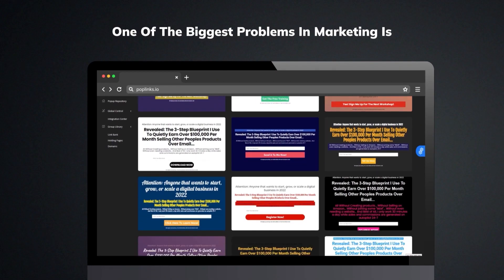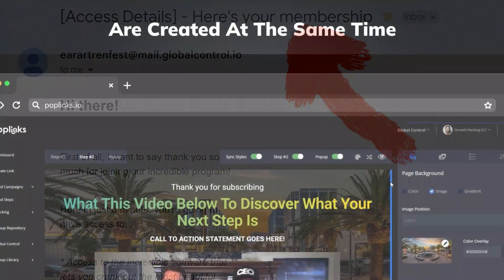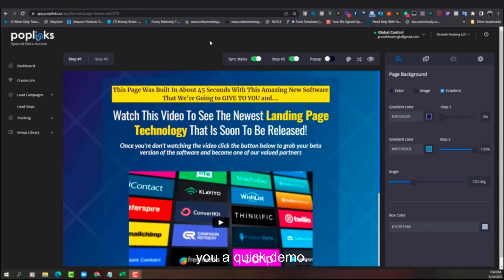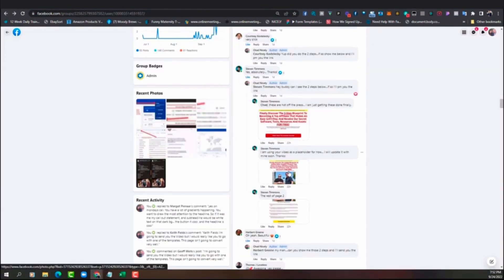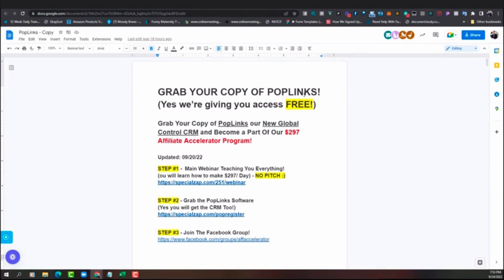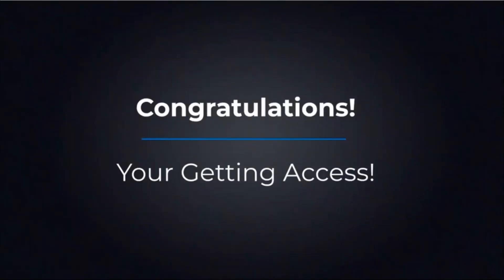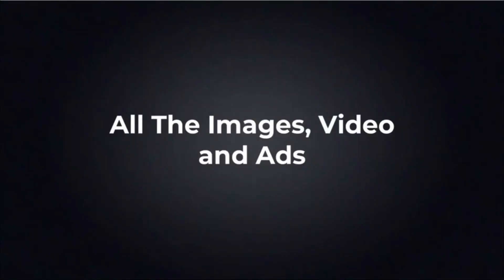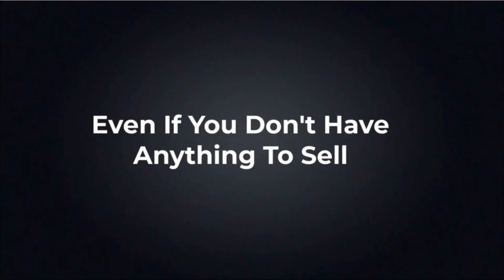Poplinks review - Free Software & Opportunity Explained! Review of this Page Builder & Link Tracker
THE NEW, "NON-BETA" VERSION OF POPLINKS SOFTWARE HAS JUST BEEN RELEASED... and... IT'S FREE

If you missed out on PopLinks "Beta" - No worries!  Your FREE PopLinks Software will still include:

* PopLinks Link Tracker/ Link Shortener, so you can track where your traffic is coming from and which traffic is converting the best!

* PopPages, so you can create beautiful, high converting, responsive Lead Capture, PopUp, and Confirmation Pages in 60seconds or less... hosted on the PopLinks servers... so there's no need for a hosting account and if you can paste or type 3 lines of text... all 3 of those pages will be created instantly and at the very same time!  Hence, you can spend time on how to effectively write your copy and practically no time displaying it on your web pages!

*PopSnippet Tool, so you can ethically use other people's content and direct that traffic to YOUR Offer... So you won't need to create that content yourself, yet reap the rewards!

** The video above still contains much relevant content, and that is why I've chosen to keep it available for you to watch.

But, to really get to know what this software can do for your digital marketing efforts... Simply GRAB YOUR FREE COPY

When you think about it...

...What do you have to loose?

[UPDATE 12 18 22 - THE "POPLINKS BETA LAUNCH" OFFER, BUNDLE PRICING, AND BONUSES HAVE EXPIRED, and a new "non-beta" offer and bonus has been created.  The above video PopLinks Review still contains relevant information regarding the software.]
PopLinks is the Fastest, Easiest Way to make money online and build a massive email list!

A free, Limited version of PopLinks IS Available... BUT TODAY, OCT. 18, 2022 IS FINAL DAY FOR ONE-TIME - Grandfathered In - Pricing on the FULL FEATURED VERSION OF PopLinks!

"CLICK" THE LINK ABOVE,  To See My BONUSES and Go To The WEBINAR to get the deal of 2022!

It's a Lightning Fast Page Builder for building Lead Capture Pages, Thank You Pages and More!

Poplinks is Mobile Optimized and allows you to build pages in about 45 seconds without any technical knowhow!

This Poplinks Review takes you behind the scenes and shows how you can get the Poplinks Software for free and begin creating actual Lead Capture Pages and Thank You Pages in seconds which are mobile optimized and convert like crazy!

My Poplinks Review video will also explaine in detail just how you can grab your own copy of this amazing free software to immediately begin building your very own email list and start earning money online!

Why pay huge monthly fees for a page builder, when you can own the very best page builder for free?

Poplinks is also a Link Tracker and Link Cloaker, too!  Important because you can track where your 'clicks' are coming from and optimize your conversions!

Plus you'll be receiving a state of the art CRM to manage your leads and customers and the ability to send automated emails!

NOTE: Poplinks will be a new product launch on OCT 13 2022, and you can get automatic approval to JV on this launch, by

On October 13th, PopLinks will officially Launch to the general public.  The special launch will end on Oct 18th at midnight.  During this New Product Launch period...

A very special PopLinks "Bundle" will be on sale!  This "bundle" will contain mBasic' / 'Beta' version does not.

To find out more about the Poplinks Launch Special "Bundle", including Features, Pricing, and...

...My PopLinks Bonuses you'll receive when purchasing this "bundle" from My Link, Please check out my video explaination

...All my custom bonuses were hand-picked to be useful and congruent with the PopLinks Software!

Check Out My PopLinks Bonus video, called ' POPLINKS LAUNCH BONUS and POPLINKS BUNDLE REVIEW ' by "TAPPING" THIS